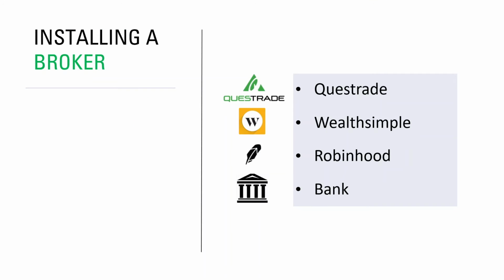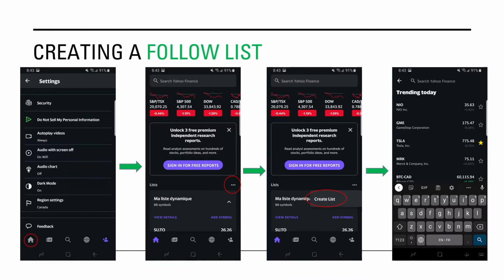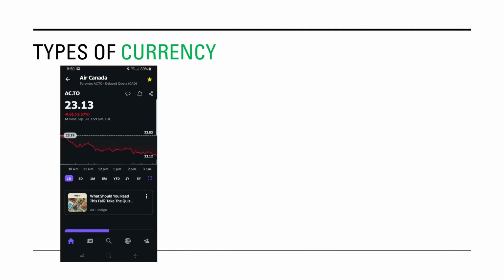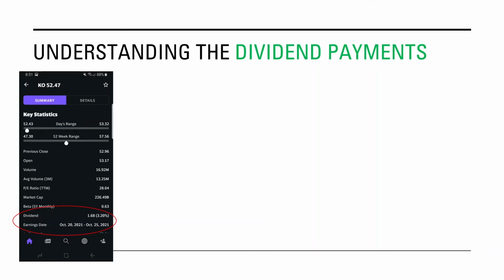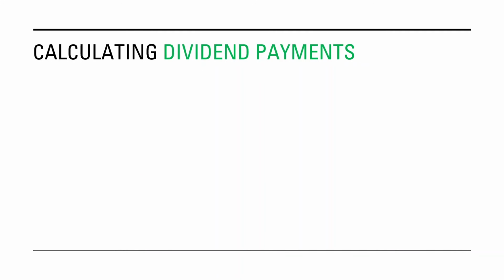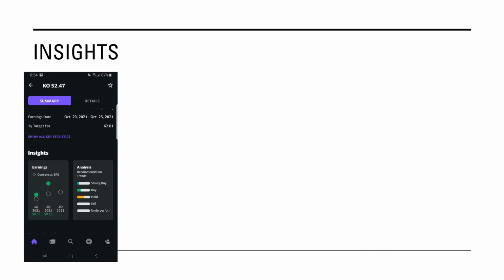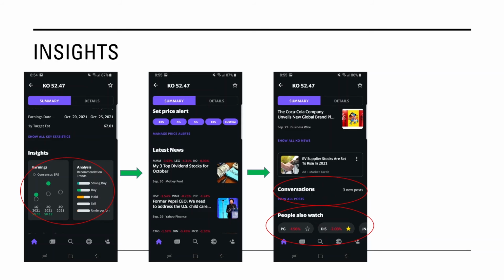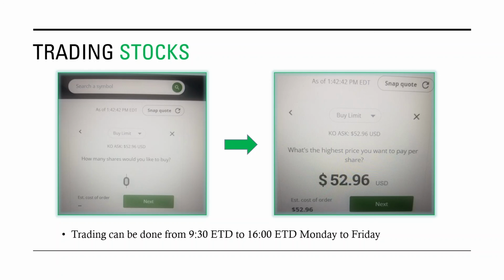How to start investing in stocks - Looking at phone applications for beginners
This is a video that was made to show you the most important application I use in trading stocks and a few tips to think about when you start investing in the stock market.